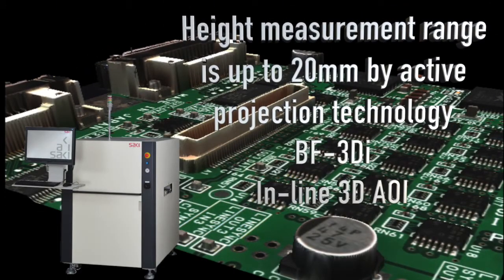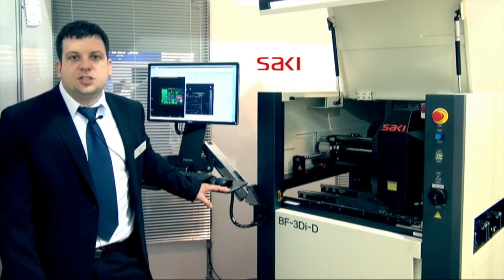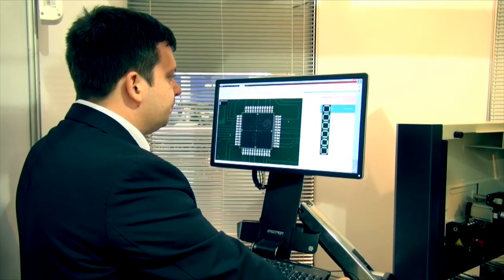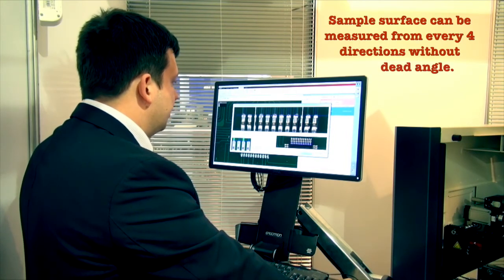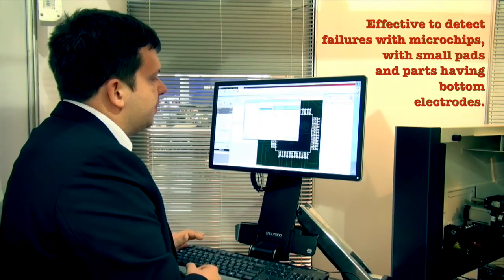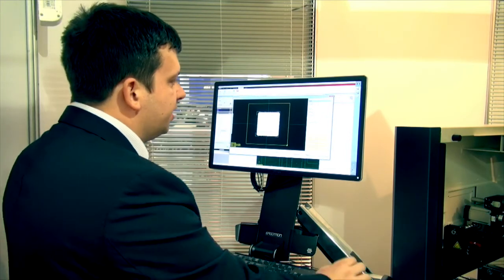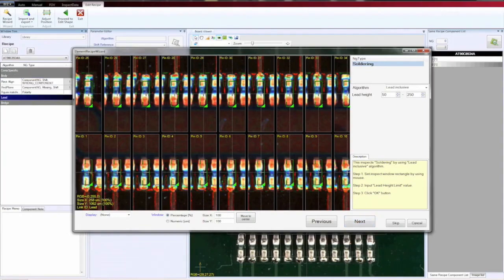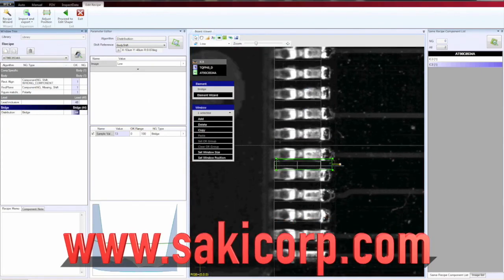檢測設備 3D自動光學影像檢查機 SAKI 3D AOI BF 3Di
貫崑科技提供詳細的設備影片，讓您更能快速的了解設備的運作方式，品質、效率、穩定的技術。（展示來源為原廠影片）